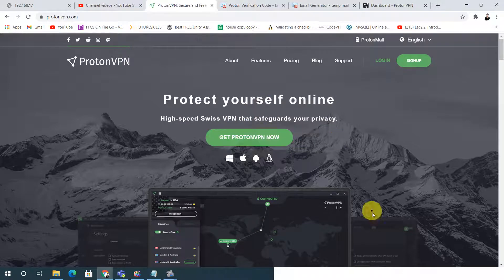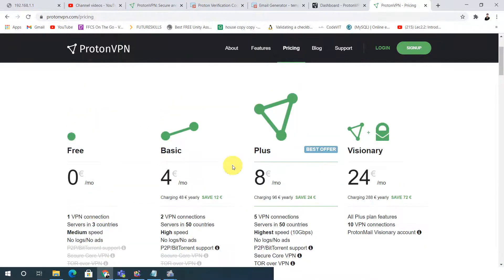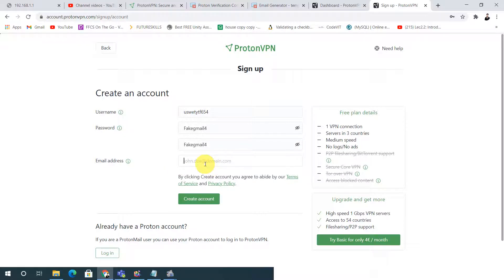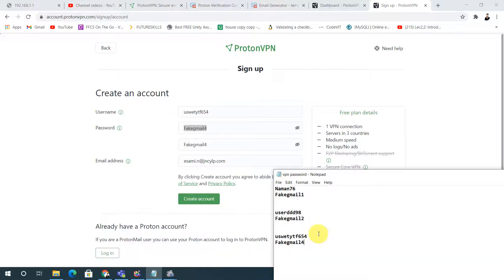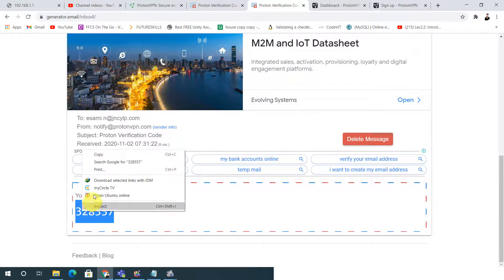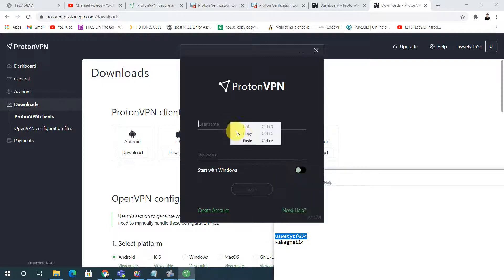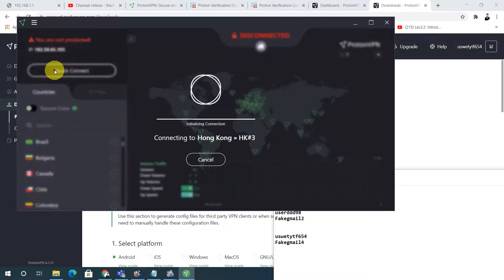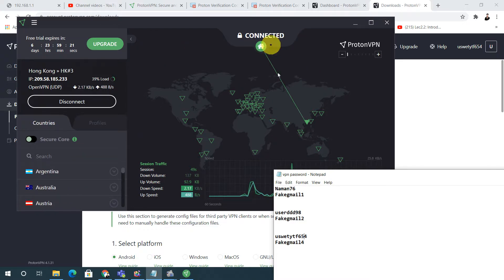Free Vpn for PC ,mobile , ios ,mac | proton Vpn Trick unimited Use with proof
guys if you have any queries than please ask ur queries in comment box
i wanted to complete this video in 5 min but i need to explain ,sorry for that